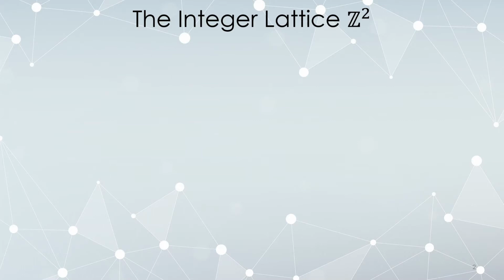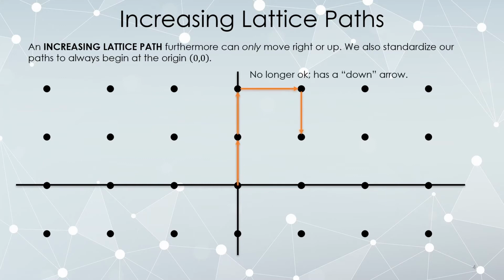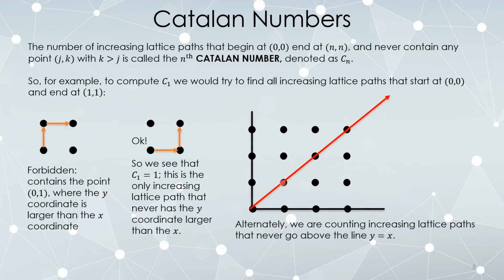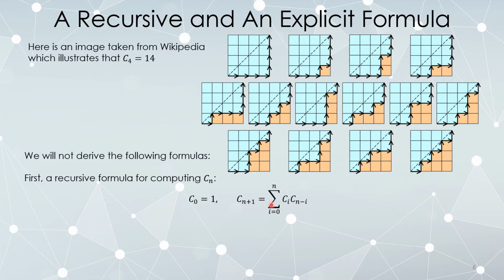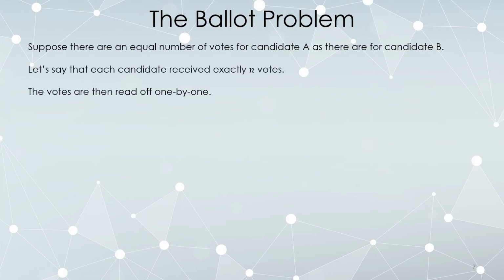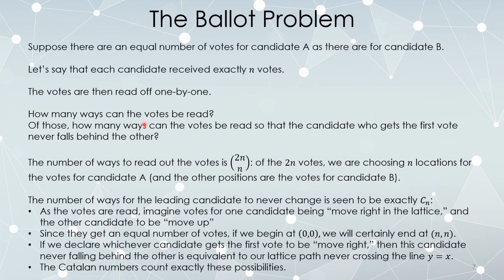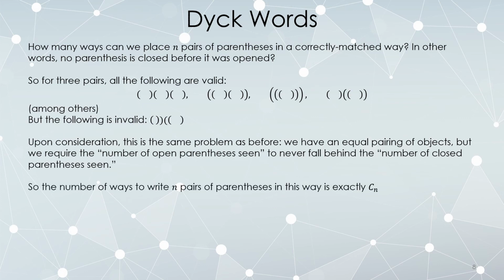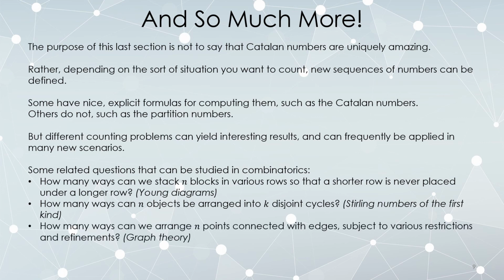5-07 Lattice Paths and Catalan Numbers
A side-topic: counting lattice paths with certain restrictions and a discussion of Catalan numbers, Dyck words, and the ballot problem.